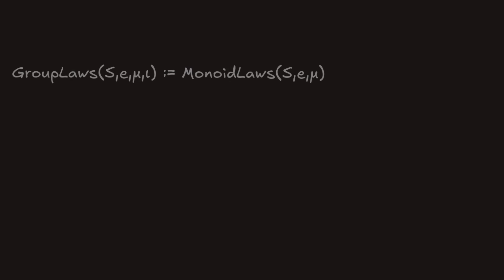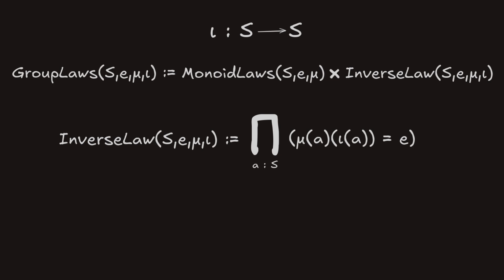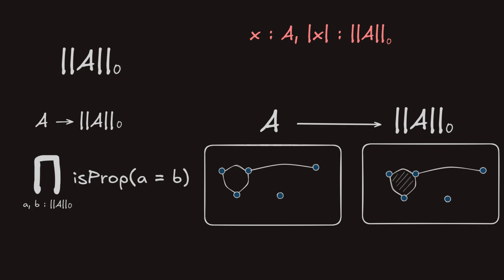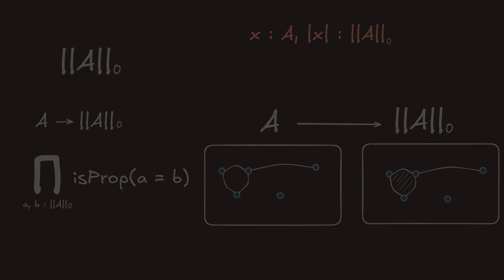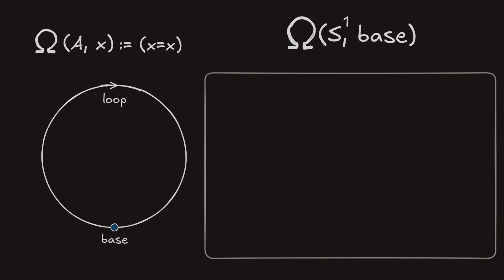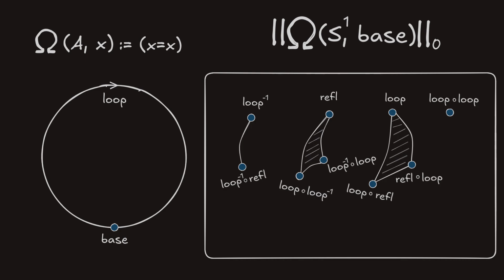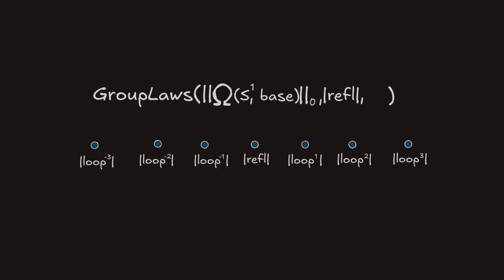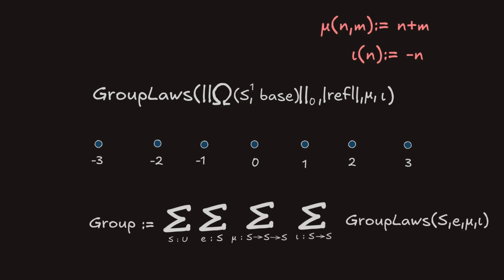#23 Homotopy Type Theory Explained: Groups, Truncations, Loop Spaces, Integers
In this video we discuss groups, truncations, loop spaces, and the integers.

Chapters:

0:00 - Introduction
0:22 - Groups
1:13 - Truncations
2:53 - Loop spaces
4:49 - Integers